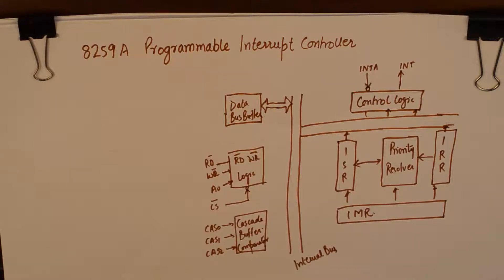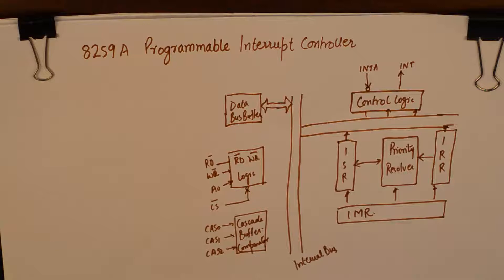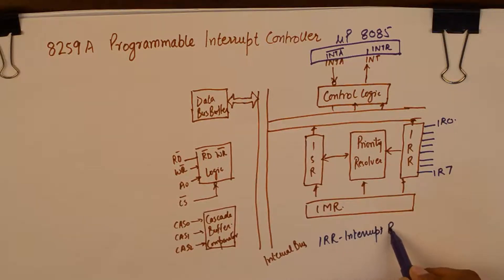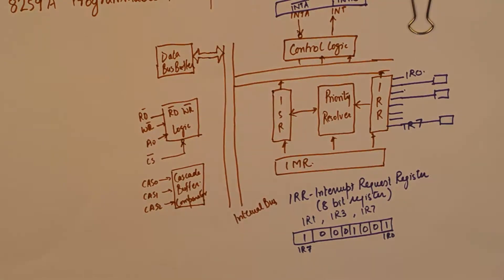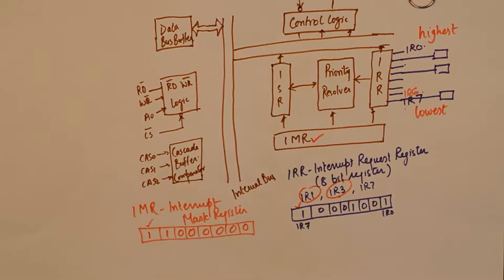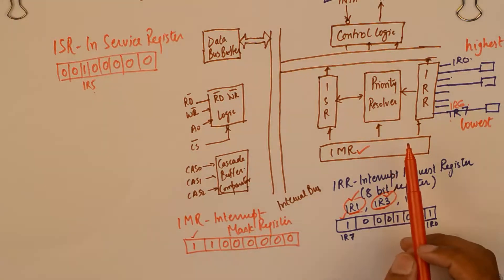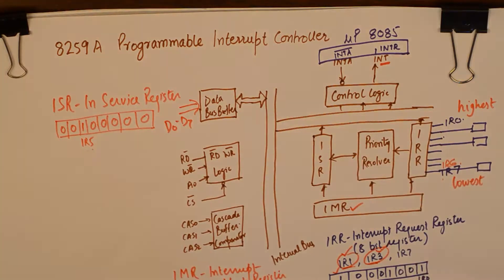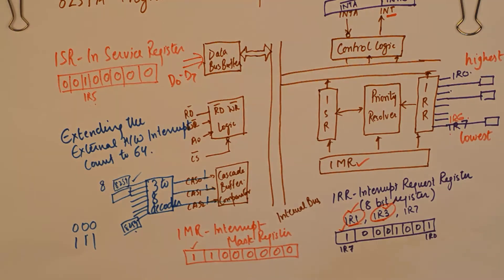8259A Programmable Interrupt Controller Interfacing with 8085